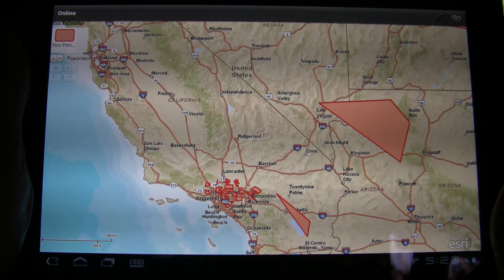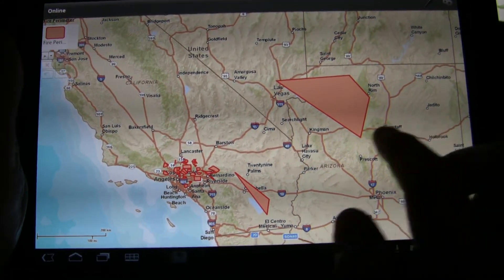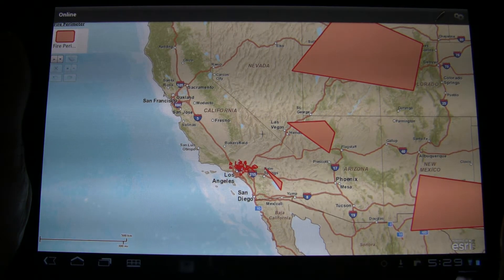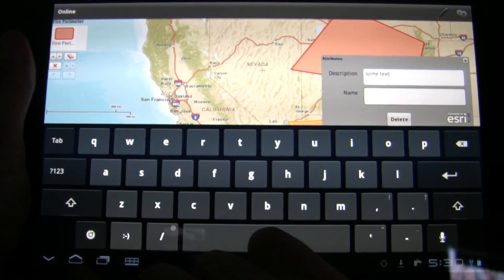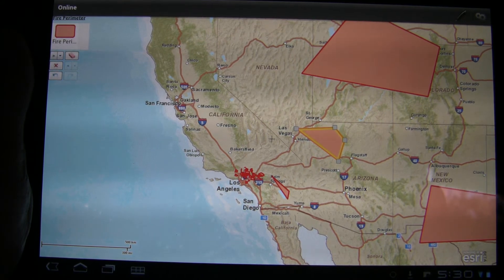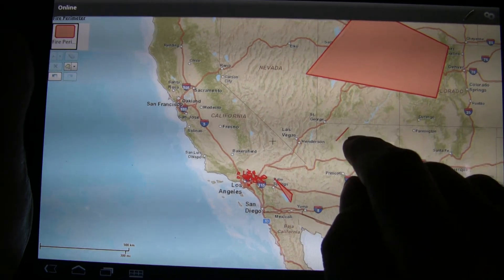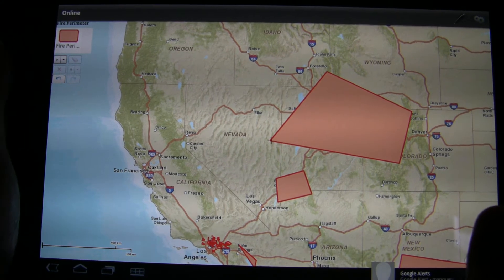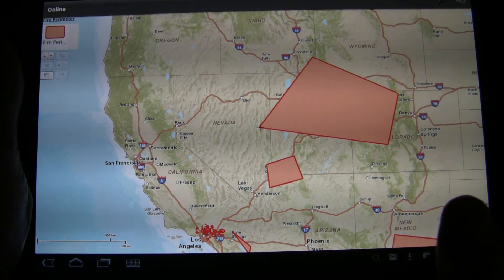Online Mobile ArcGIS Editing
- A video showing a mobile ArcGIS app operating on an Android Sony tablet. The video shows feature attribute editing, and the creation of a new feature. All changes are being dynamically saved to ArcGIS.